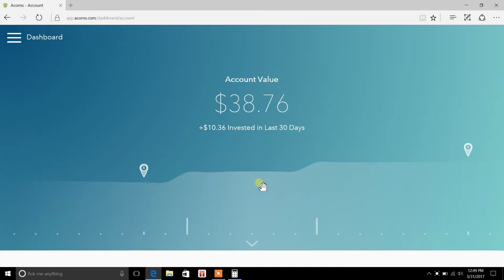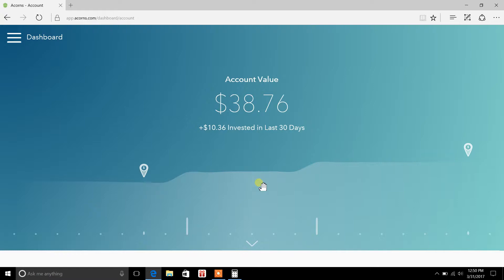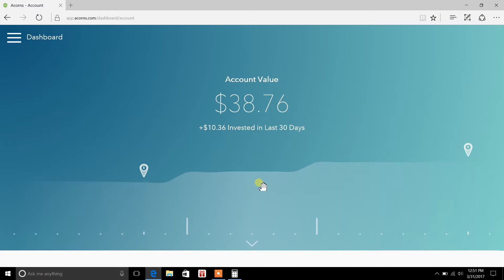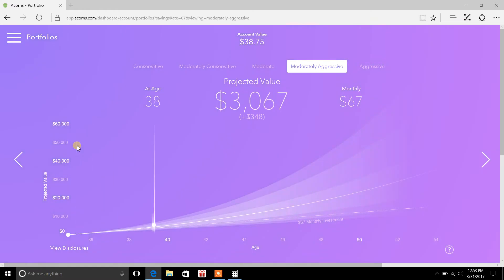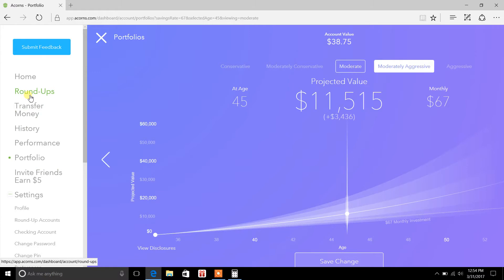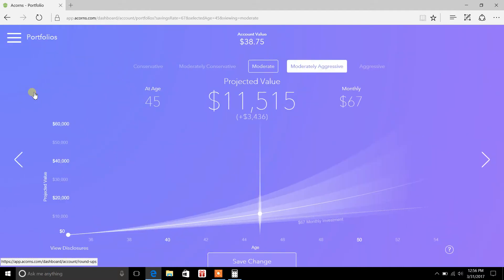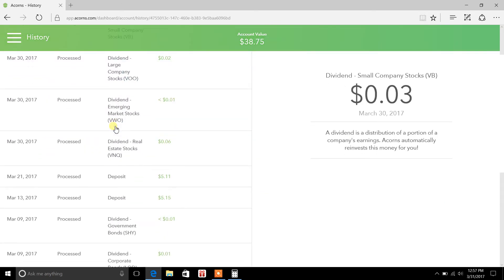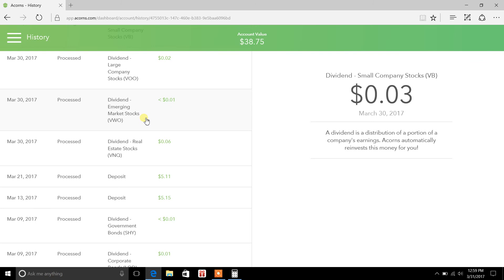investing with spare change - acorns app and how it works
In today's video, Casey Kepley of howtoplaystock.com reports on the Acorns app. How investing with spare change can enable you to grow your wealth even if you have a low income. In this video, I explain the Acorns App and how it works in regards to micro investing.